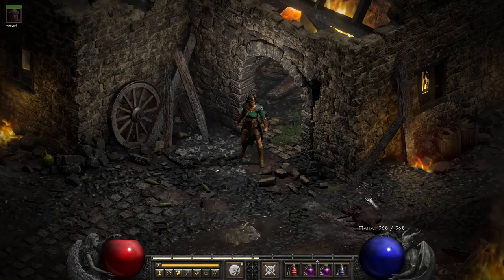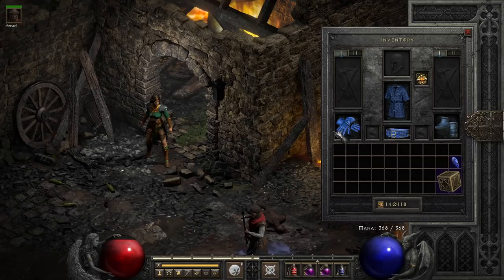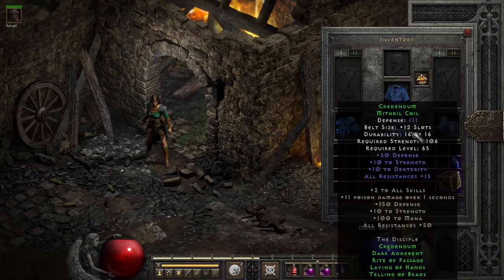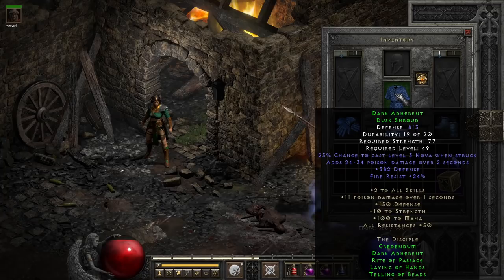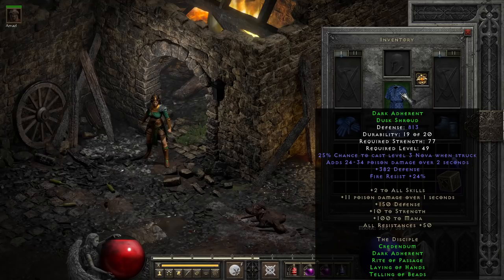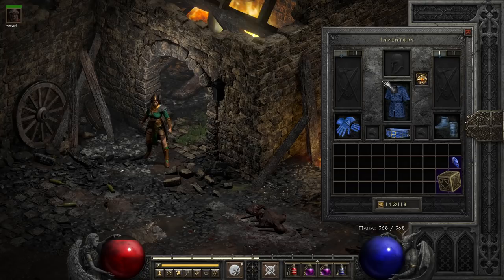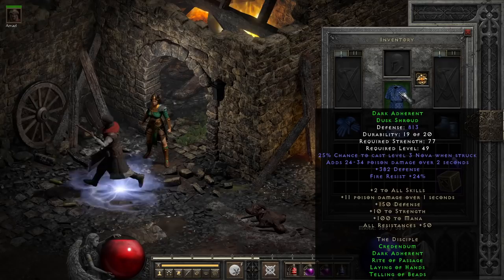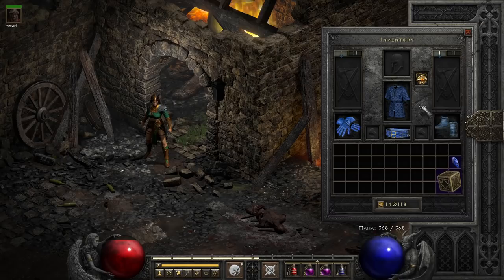A 20+ Year Old Weird, Pointless, Bug - The Disciple Set Guide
While there are several bugs that have lasted for a very long time in Diablo 2, this one has survived multiple passes, and it is likely due to how rarely people actually end up assembling the full set. If the set as a whole wasn't so rare, I could recommend it as a mid-level set, but unfortunately, it has the rarest amulet of all the sets (yes, even rarer than Tal Rasha's), and is mostly elite parts. Generally the only reason this set is known by people is due to laying of hands, and sometimes Credendum or Telling of Beads, the rest is often ignored.